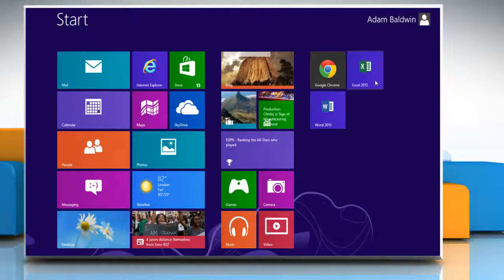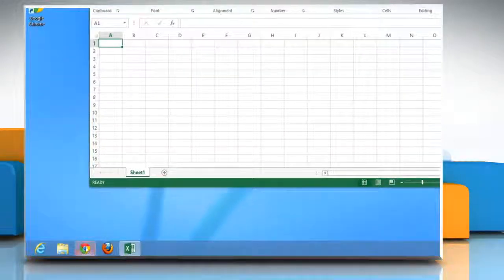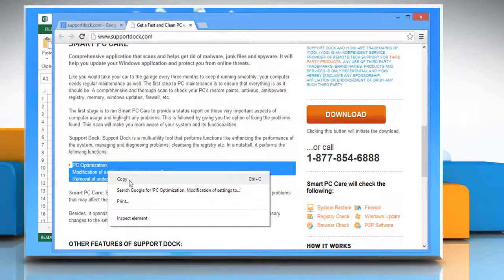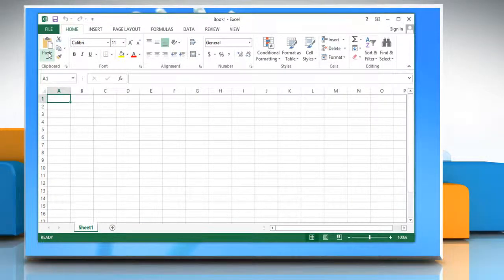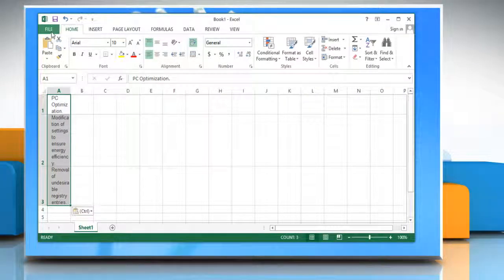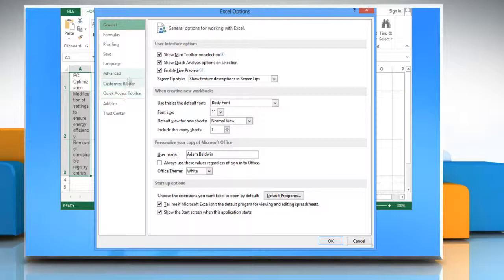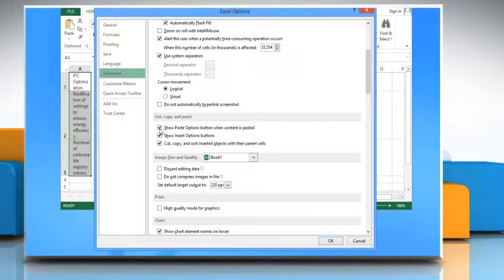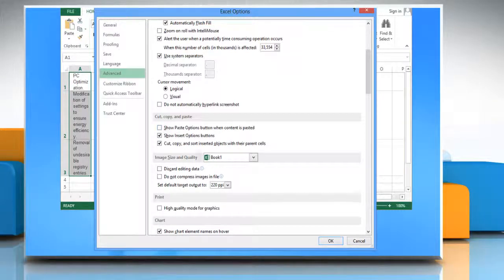Disable Automatic 'Paste Options' button in Excel 2013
This video will show you the simple steps to disable automatic paste options button in Microsoft® Excel 2013 on a Windows® 8-based computer .